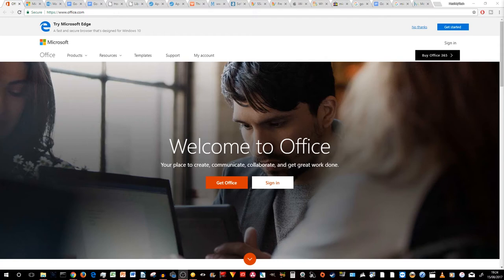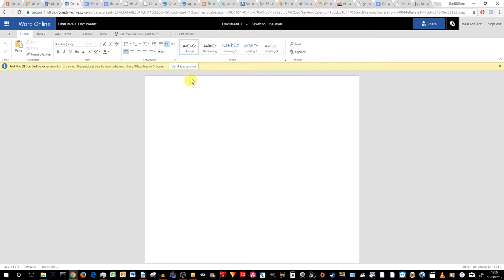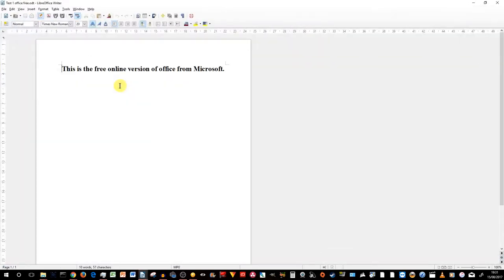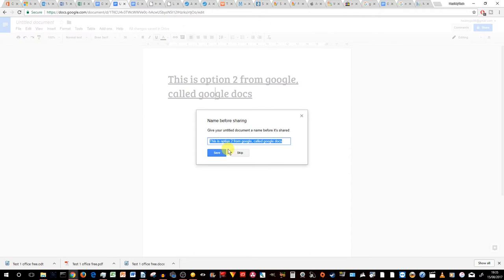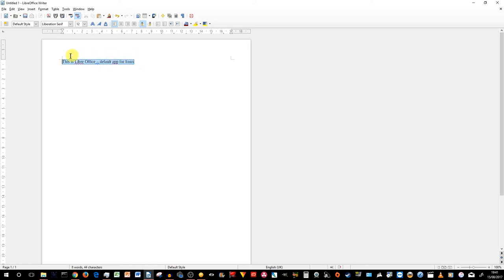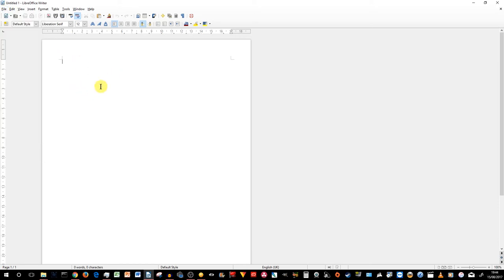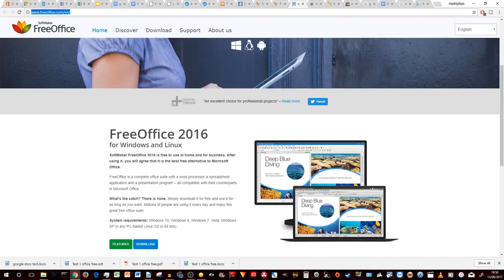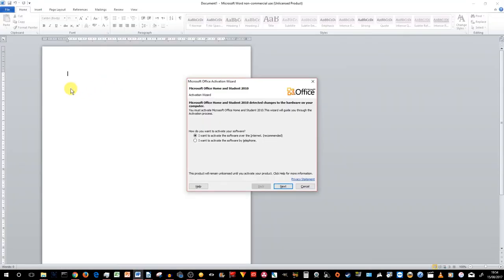DON'T PAY FOR MICROSOFT OFFICE | Get MS Office FREE LEGALLY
How Can You Get A Licensed Copy of Microsoft Office For Free and Legally? Is there any cheap product key for the latest Microsoft office suite, or is there any free alternative to Microsoft office I can use which is compatible with all versions of Microsoft Office as early as Office 2003, or as recent as Office 365.  These are questions I get asked often by my clients. There is no need to look for pirate copies of Microsoft Office. Microsoft offers a free Office Online Version for all, at reduced features, but still good enough for most daily usage.

Alternatively, there are free alternatives to Office which is compatible to Office and all its sub applications like Word, Excel, PowerPoint etc.

Whether you are on Windows, Linux, or Mac, these are my top ten ways to get Microsoft office legally either for free, or the best free alternatives to office, including two bonus ways of getting it for much cheaper than the full recommended retail price. Roll the intro.

I don't condone piracy. Plus there is no need for it. The following apps are suitable for most people's needs. However if you need the full latest suite from Office, or you absolutely need specific features of specific versions of office, then you will need to get yourself a legal full licensed copy from Microsoft or their partners.

First two are free online versions, starting with my number 1 recommendation, Microsoft's own Free Office Online version.

01:30 Option 1 – Office Online Free With An Outlook account

07: 53 Option 2 – Another online alternative: Google Apps – Google Docs

Rest is Offline

11:00 Option 3 – Libre Office; default linux

16:16 Option 4 – Apache OpenOffice

16:39 Option 5 – WPS Office

17:14 Option 6 - SSuite Office Premium HD+

17:48 Option 7 – Softmaker Free Office

18:22 Option 8 – Iwork for Mac OS

Pages, Numbers, Keynote

18:43 Option 9: A Work rebate, special discount for employees, check with employer and/or microsoft website.

B - College University, like office 365, may only last until end of course, or 3 years from initial activation

19:43 Option 10: Online product key
Amazon and Ebay. Do your homework first, check return warranty

Bonus Option: Previous unused product key from older computers. Caution, changing hardware or reinstalling may prompt for reactivation of code, and, telephone activation has ceased for some versions, contact Microsoft. Also there may be issues around the legality of selling off a product license.

22:05 Conclusion and outro

Boya BY M1 Lavalier Microphone £14.95